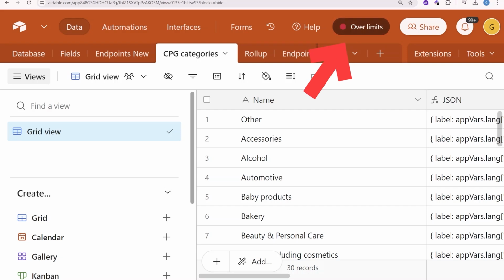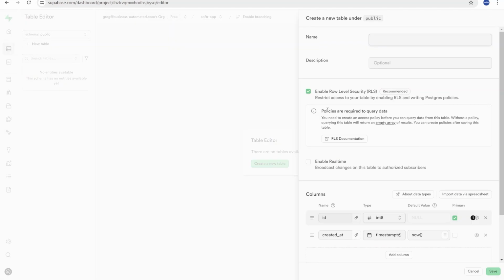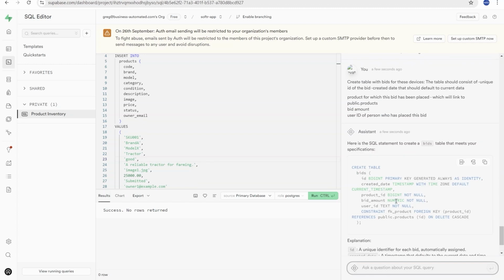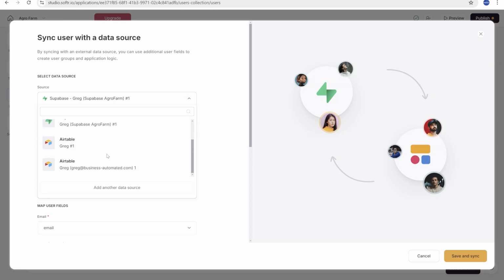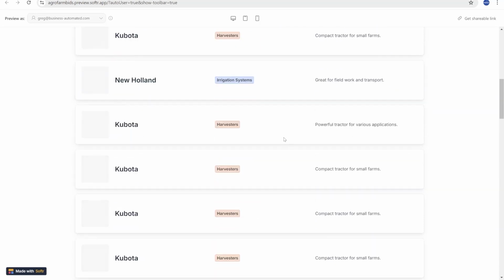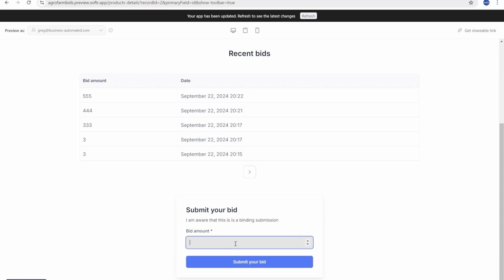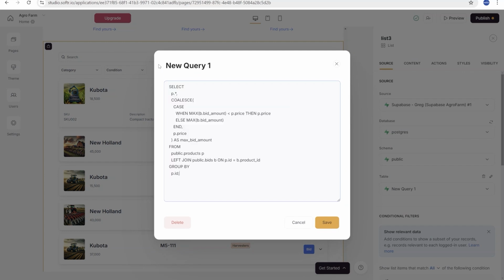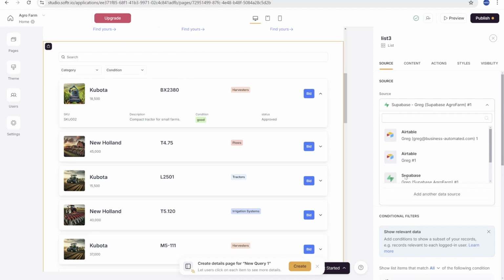Scale Beyond Airtable: Build Massive No-Code Apps with Softr & Supabase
In this video, learn how to build large-scale no-code applications using Supabase and Softr to go beyond Airtable’s record limitations. Discover how to set up Supabase as a powerful PostgreSQL backend to store and manage vast amounts of data, making it ideal for businesses handling thousands or even millions of records. We’ll demonstrate how to connect Supabase to Softr to create a scalable, user-friendly interface, perfect for use cases such as customer portals, e-commerce platforms, and complex dashboards.

The video walks through the entire process, from configuring Supabase and importing existing data, to using it as a primary data source in Softr. Viewers will also see how to leverage Softr’s features to build dynamic product lists, add advanced search and filtering options, and manage data with custom forms and workflows. This approach enables businesses to break free from Airtable’s constraints while maintaining the simplicity and ease of use that no-code platforms provide.

By the end of the tutorial, you’ll have a solid understanding of how to combine Supabase’s database capabilities with Softr’s intuitive UI to create applications that scale seamlessly. Whether you’re looking to extend your existing Airtable projects or starting a new one from scratch, this video provides the tools and knowledge to take your no-code applications to the next level.

Video breakdown:
00:00 Intro
00:40 Business use case overview
01:30 Setting up Supabase
05:36 Subabase as data source in Softr
07:20 Creating and filtering product lists
09:26 Editing records and creating new records
11:32 Creating advanced SQL queries